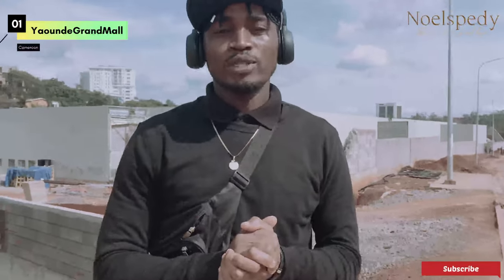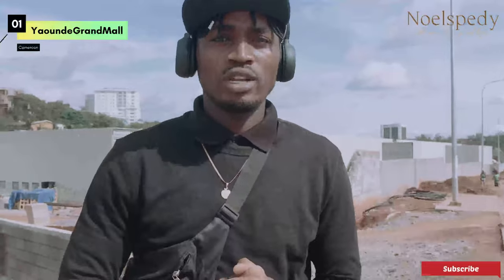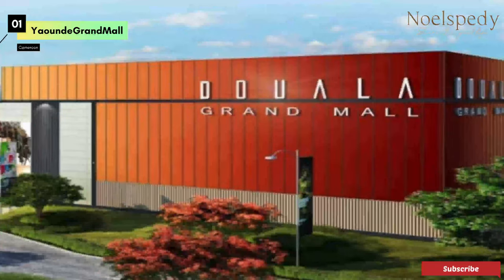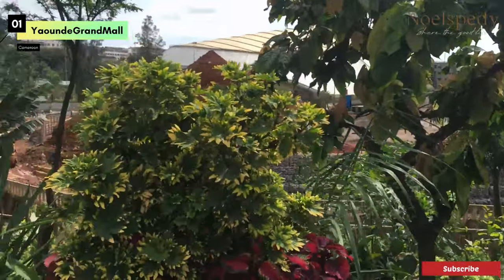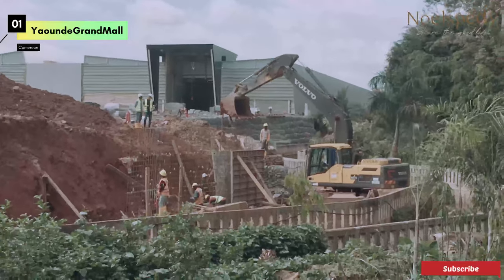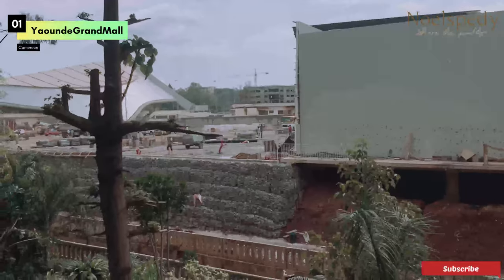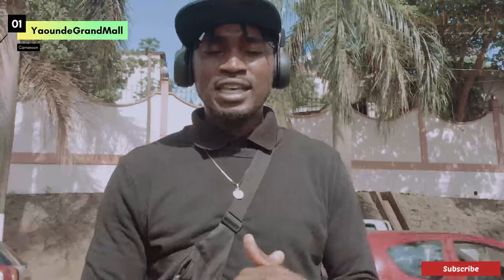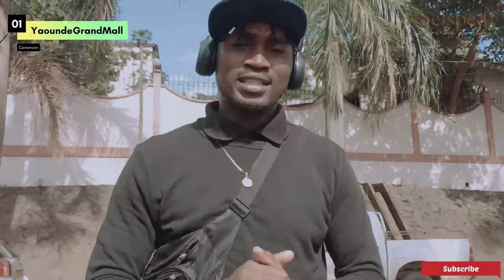Yaounde Currently Building The Largest Shopping Grand Mall Playce In Cameroon,Not Douala Grand Mall.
Happening now in Cameroon, Yaounde Building The Largest Mall In Cameroon after Douala Grand Mall and will definitely be among the largest Mall in Central Africa.
NoelSpedy Mini Vlog .
This is 3rd phase of this project, I will keep updating the world till when it’s fully operational.

Check my past videos on this project , you will see that , there are  big changes and work is being done.

To make moneys buy just washing video ads online .

@NoelSpedy @doualagrandmall5728 CRTVweb “Au Coeur de la Nation” @EQUINOXETV

For Financial Support On My project this is our momo and business  number 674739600

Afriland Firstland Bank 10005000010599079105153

Cameroon, Yaounde